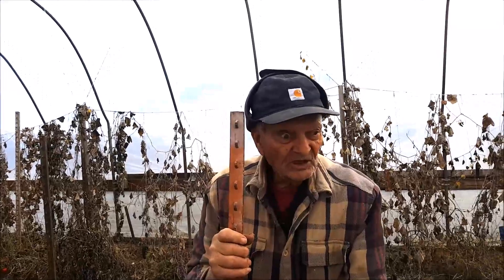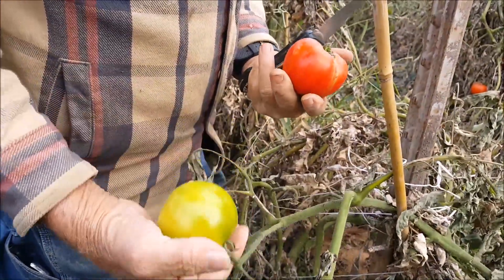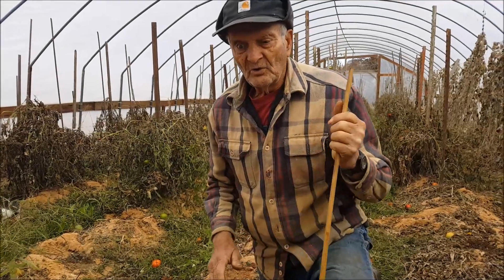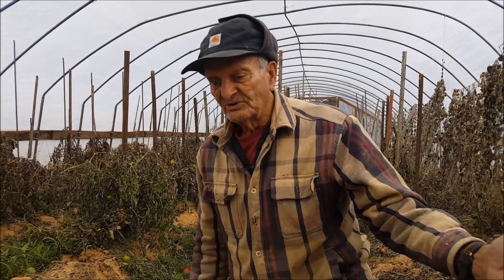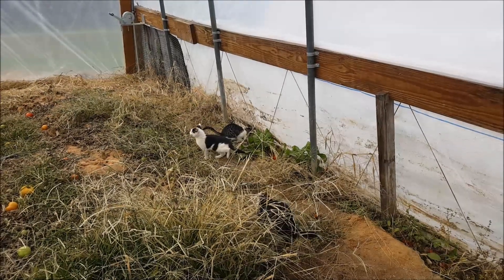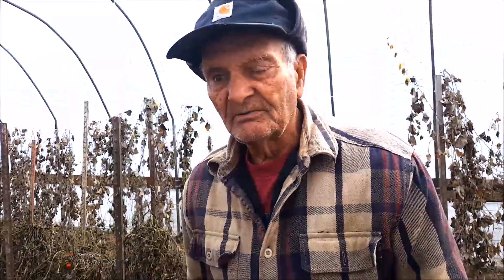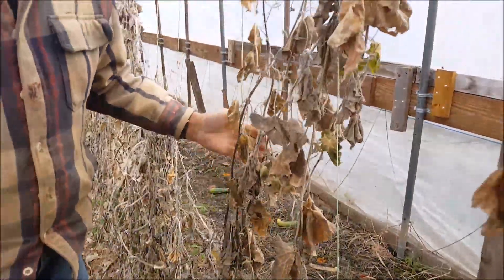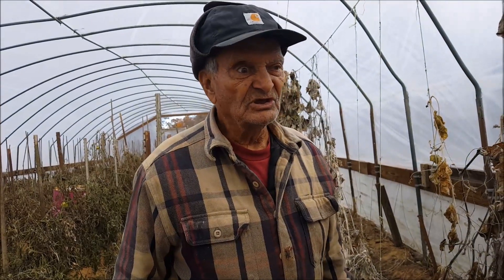Old Guy Cleans Out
The tomatoes were all killed by the cold.  It's time to get the high tunnel cleaned out and prepare for next year. Thank you for coming along!
Music by Knobtown Skiffle Band.  Our son, Isaac plays the washboard.
Here's one of our videos showing them playing.